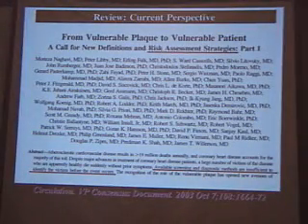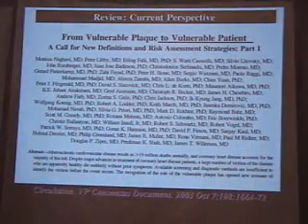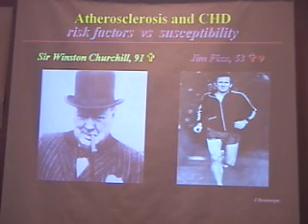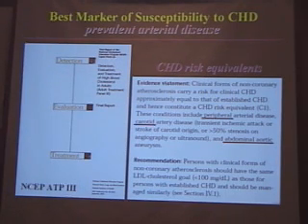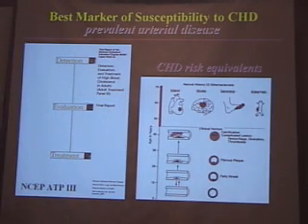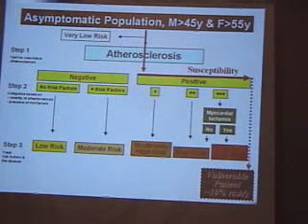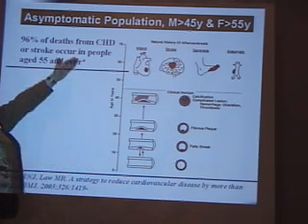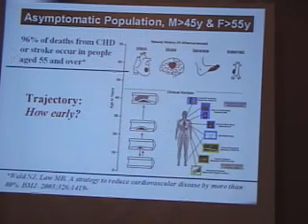Saturday SHAPE symposium tape2 2